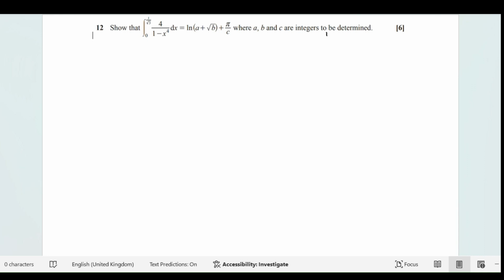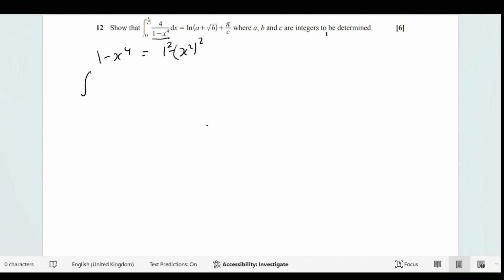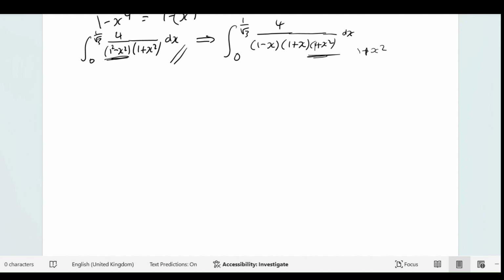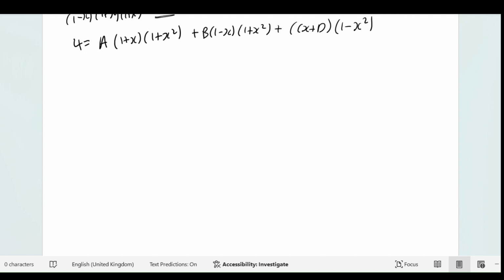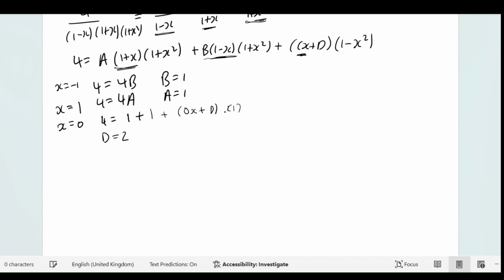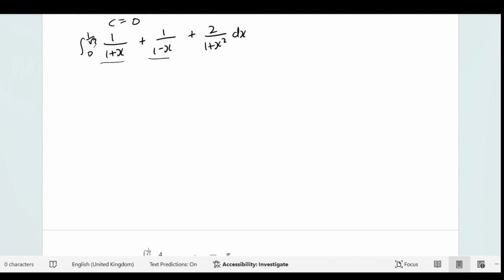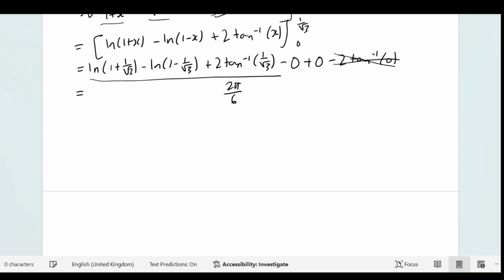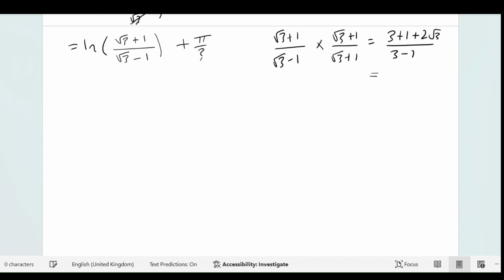OCR Further Maths 2020 Pure Core 1 Q12 Integration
a 2020 OCR Further Maths question walk through .

Maidenhead Tutorial College from time to to time publish informal talk through of answers of tricky a level questions. Enabling students to have a deeper understanding of their chosen topics.

If you are looking for a place to sit A Level exams including OCR further maths and external candidates.  Get in touch.